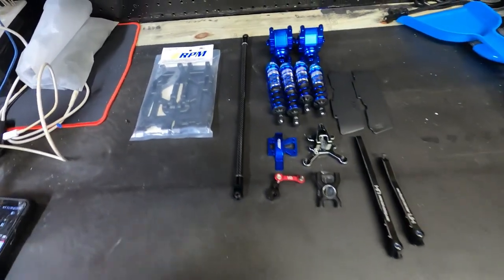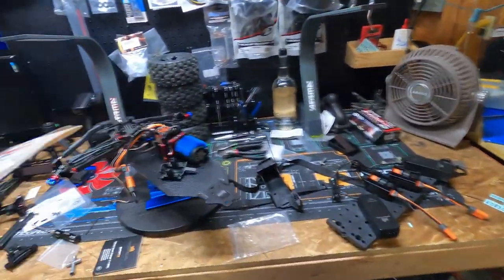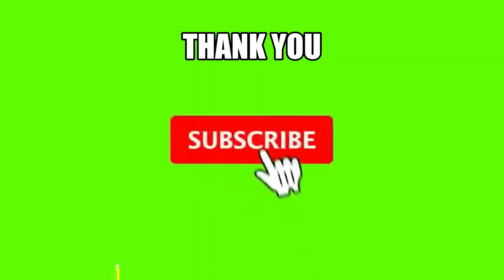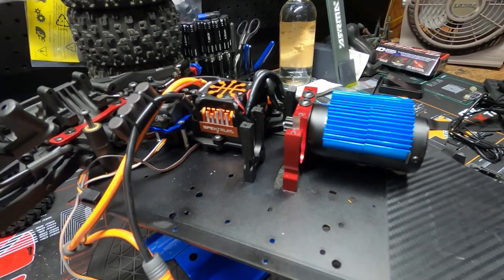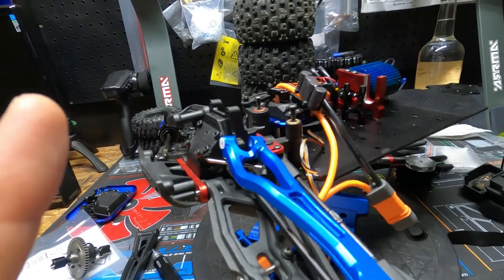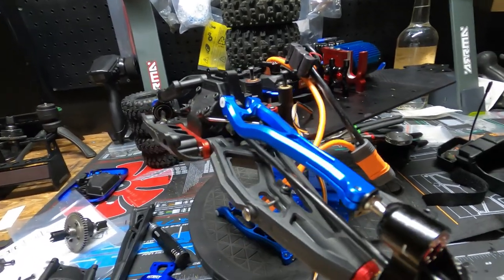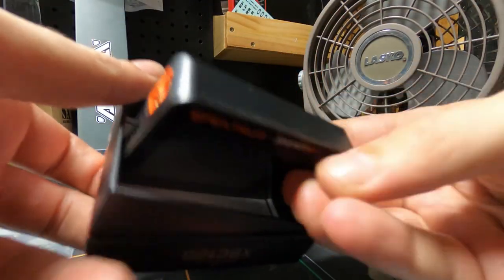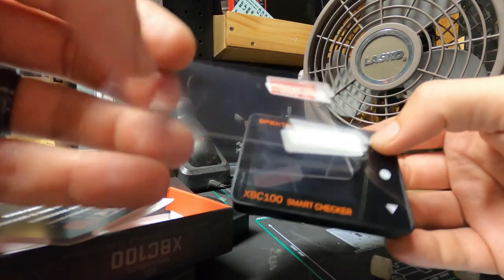KRATON6S+ PARTS "NOT FITTING"+ UPGrADE FAIL !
SO.. 3 of our upgraded parts are fitting .. or lining up with the other parts .. so ill have to look deeper into it.. maybe im missing a Adapter Kit or something like that ... But any way i think its TIME to put this Truck back Togather
$jimhamilton85